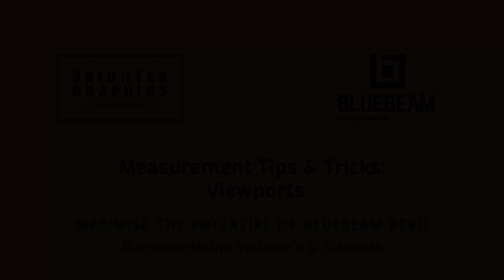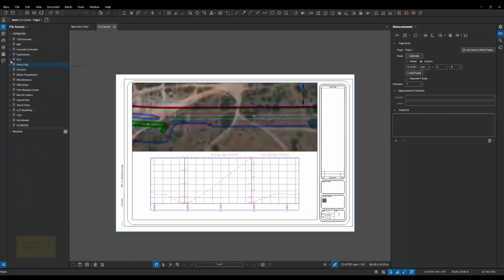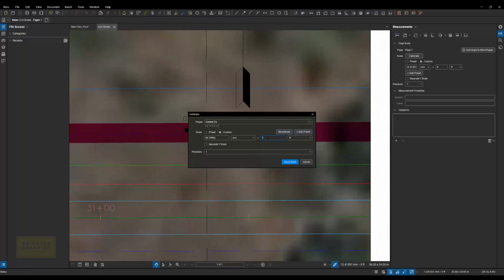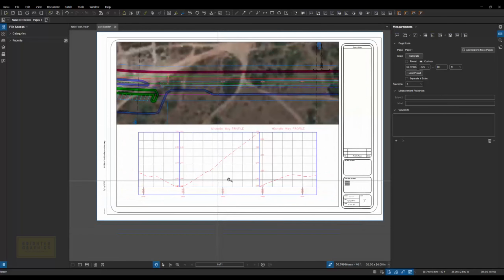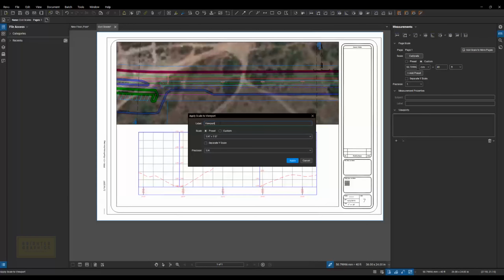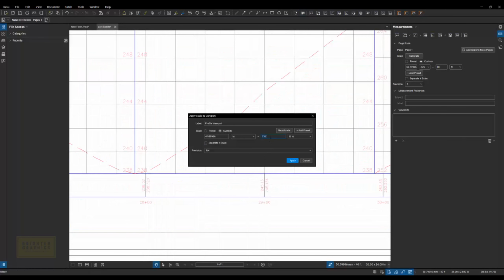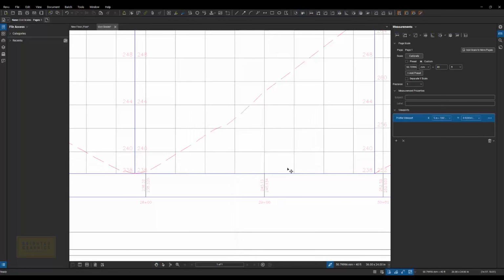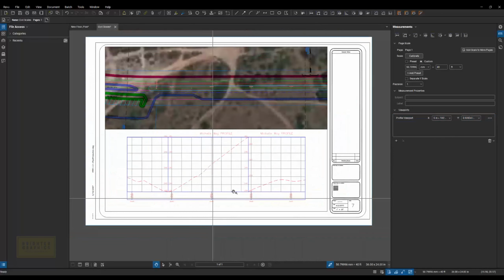Measurement Tips & Tricks: Viewports in Bluebeam Revu, Brighter Graphics' Bluebeam Tutorials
Part of Brighter Graphics Bluebeam Revu short video tutorial series, in this video, In this video, we are going to show you some very useful Measurement Tips & Tricks aswell as some of the more advanced features you can implement in your workflow, which will save you time and allow you to work effectively, maximising the potential of Bluebeam Revu.

Viewports are an essential feature in Bluebeam Revu that allow you to create multiple views of your PDF document on a single page. They enable you to show different parts of your document at different scales, which is particularly useful for large documents or those with complex designs.